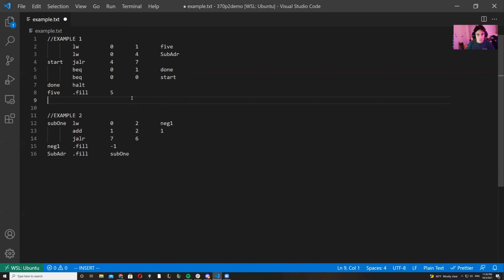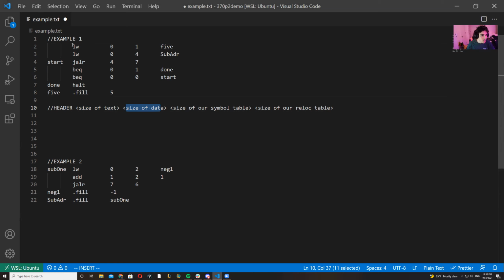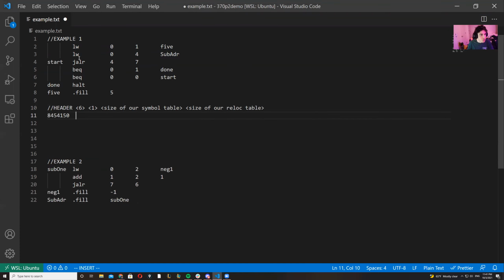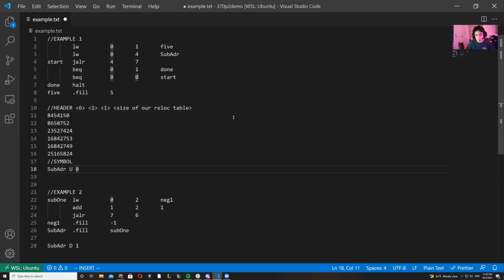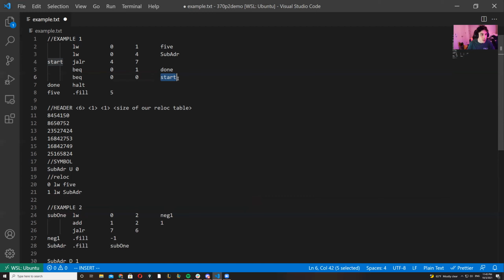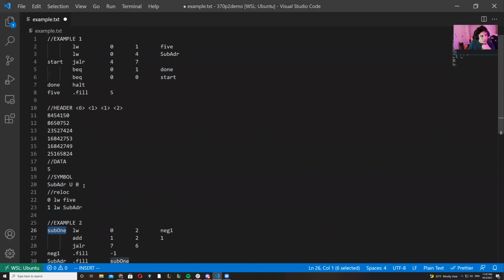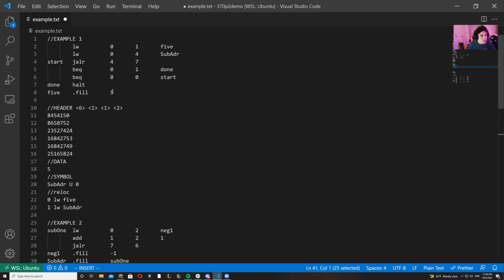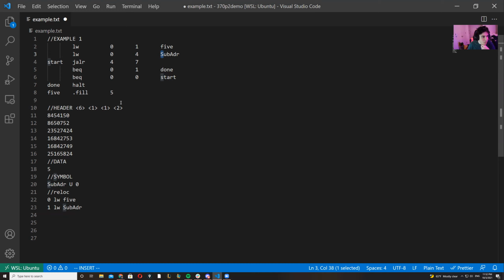EECS 370 P2A spec walkthrough